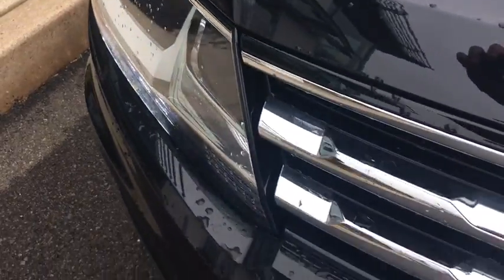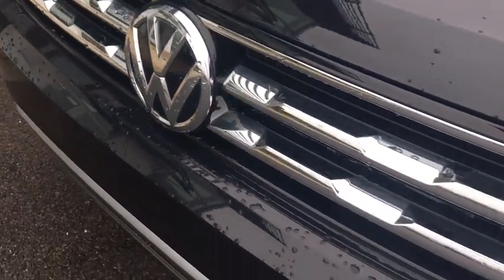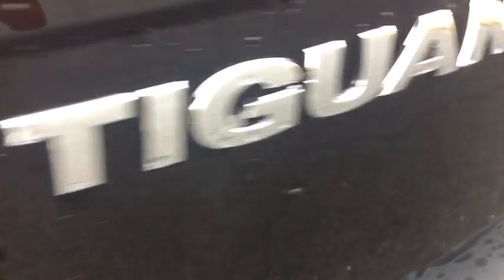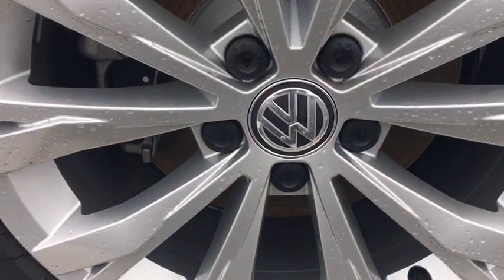2018 Volkswagen Tiguan Lansdale, Doylestown, Philadelphia, Warrington, Collegeville, PA 18V1740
Black New 2018 Volkswagen Tiguan available in Lansdale, Pennsylvania at North Penn VW Mazda. Servicing the Doylestown, Philadelphia, Warrington, Collegeville, PA area.

ROADSIDE ASSISTANCE KIT  -inc: booster cables  warning triangle  LED flashlight  work gloves  PVC tape  multi-tool  blanket  poncho  whistle  cable ties and bandages,2-ROW RUBBER MATS KIT  -inc: Monster Mats w/logo (set of 4) and heavy duty trunk liner w/VW CarGo blocks,Turbocharged,All Wheel Drive,Power Steering,ABS,4-Wheel Disc Brakes,Brake Assist,Aluminum Wheels,Tires - Front All-Season,Tires - Rear All-Season,Temporary Spare Tire,Heated Mirrors,Power Mirror(s),Integrated Turn Signal Mirrors,Rear Defrost,Privacy Glass,Intermittent Wipers,Variable Speed Intermittent Wipers,Rear Spoiler,Power Door Locks,Daytime Running Lights,Automatic Headlights,AM/FM Stereo,MP3 Player,Bluetooth Connection,Auxiliary Audio Input,Smart Device Integration,Steering Wheel Audio Controls,Bucket Seats,Pass-Through Rear Seat,Rear Bench Seat,Adjustable Steering Wheel,Trip Computer,Power Windows,Keyless Entry,Cruise Control,A/C,Cloth Seats,Driver Vanity Mirror,Passenger Vanity Mirror,Driver Illuminated Vanity Mirror,Passenger Illuminated Visor Mirror,Traction Control,Stability Control,Front Side Air Bag,Tire Pressure Monitor,Driver Air Bag,Passenger Air Bag,Front Head Air Bag,Rear Head Air Bag,Passenger Air Bag Sensor,Child Safety Locks,Back-Up Camera